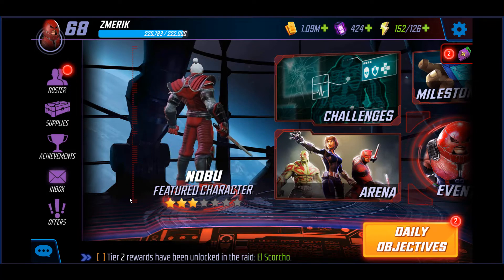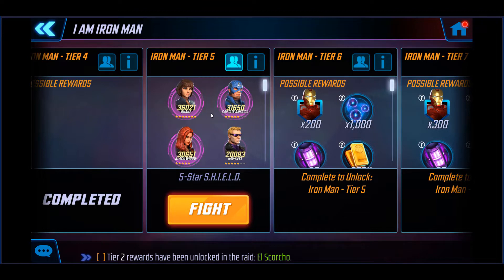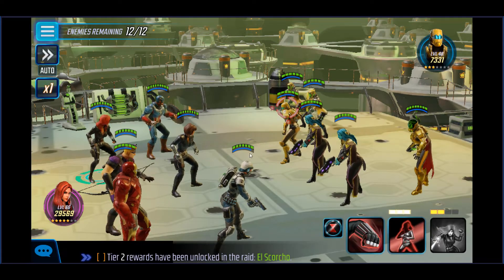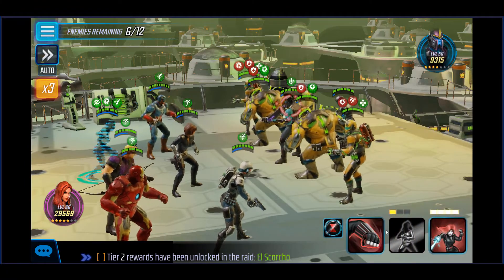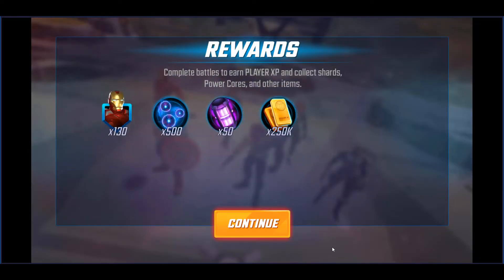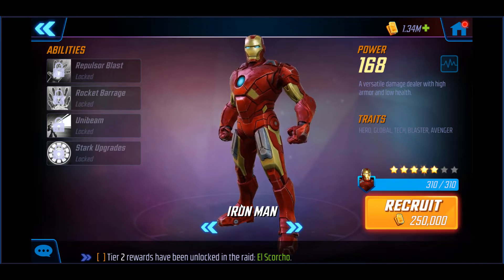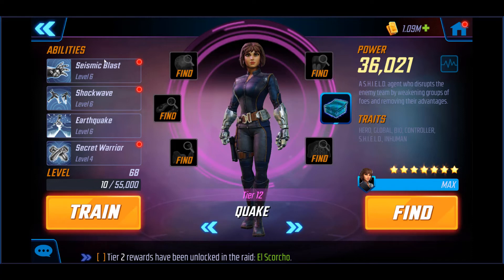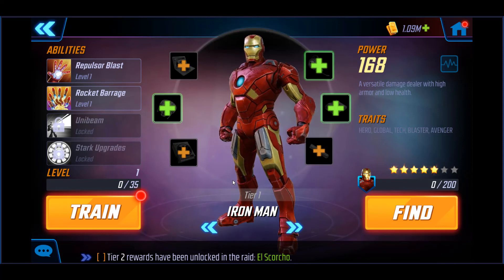Iron Man Event Guide: Tier 5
In this Iron Man Event Guide, we show that battle and go over a few strategies. This will eventually include tier's 6 and 7 as well. My hope is that these guides help players prepare for the battles ahead. Thank you!